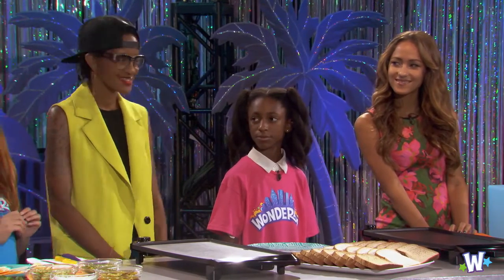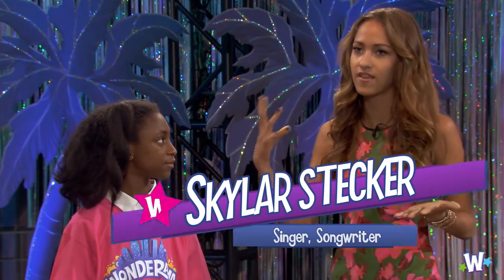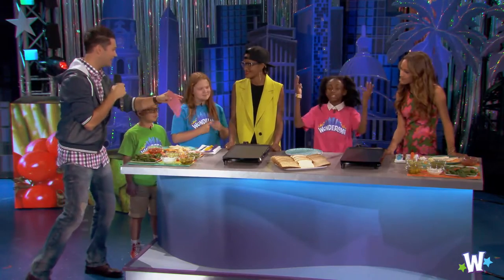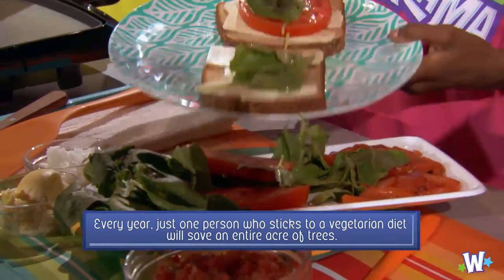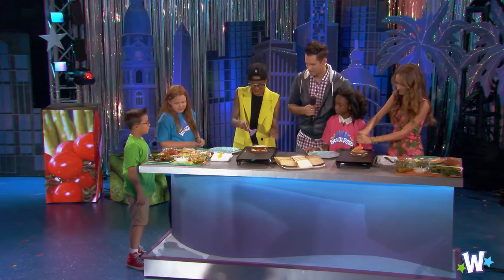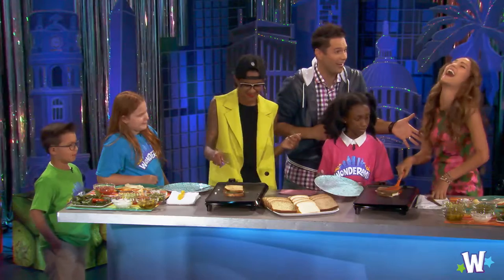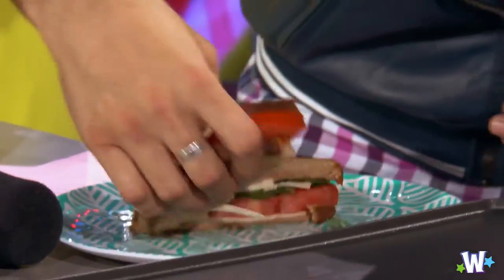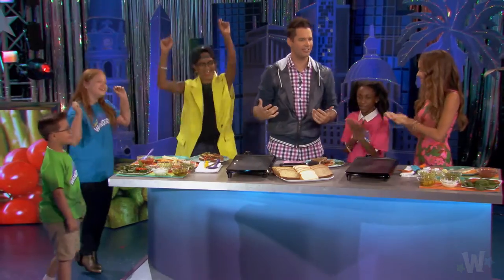Wonderama | Skylar Stecker's Vegan Cook Off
It started innocently enough. Skylar Stecker and Breezy were talking backstage, and when the conversation turned to lunch, we found out the Skylar was a full on vegan, and Breezy - just a vegetarian.

Breezy loves grilled cheese sandwiches and could not possibly give them up. In fact, Breezy claims to make the best grilled cheese ever. What Breezy didn't know at the time was that Skylar is an expert making vegan grilled cheese sandwiches (say whaaat!)

Well, after we found that out the challenge was on. We rearranged the show schedule and put together the first ever Wonderama Vegan Grilled Cheese Challenge.

From the WILD!  First aired January 14, 2017.